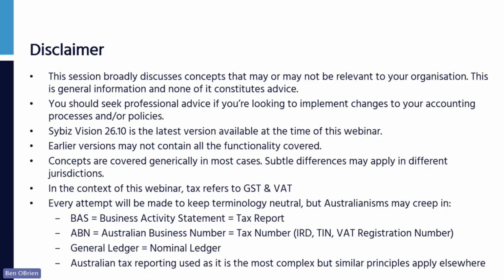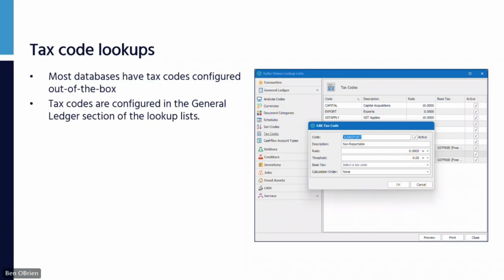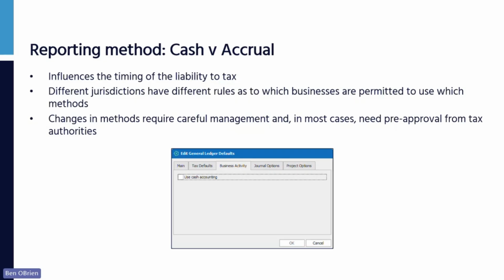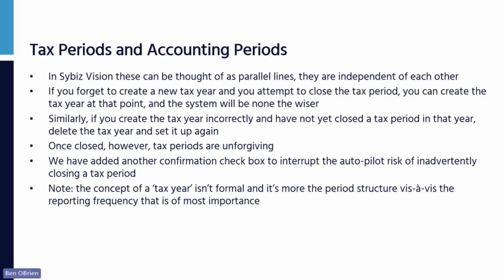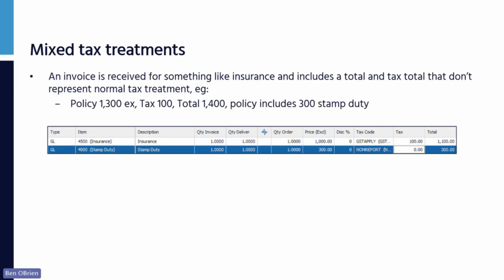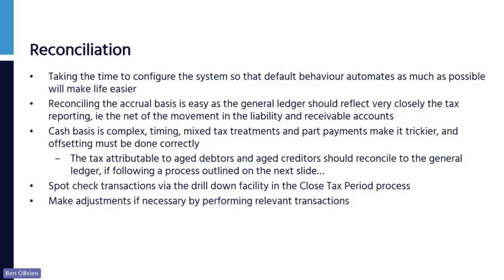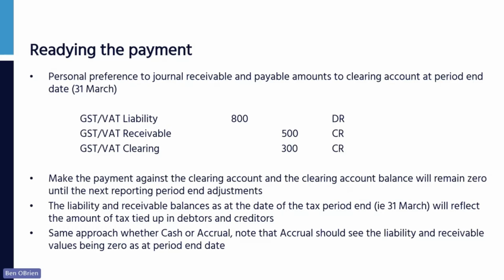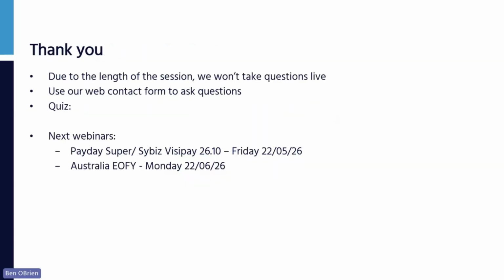Sybiz Masterclass Series: Tax Management and Reporting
In this Sybiz Masterclass webinar, we take a look at how GST and VAT taxes are handled within Sybiz Vision. Learn how to configure tax codes (including non-reportable tax codes) and gain a better grasp on tax periods, reconciliation, closing and reporting. This session also covers various data entry modes, mixed tax treatments, adjustments and reversals as well as the differences between cash and accrual reporting. We also touch on jurisdiction specific tax concepts.